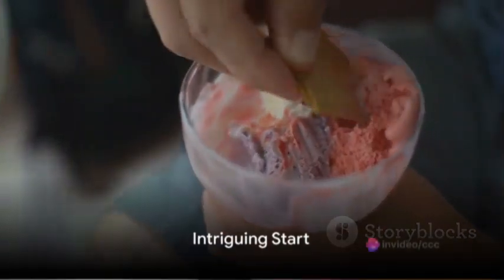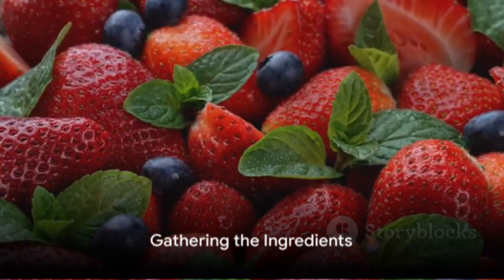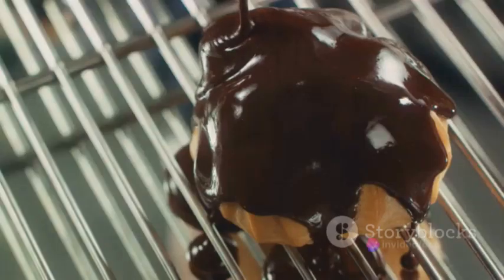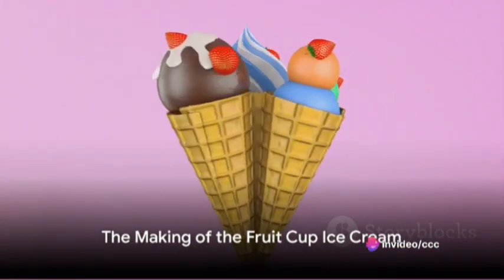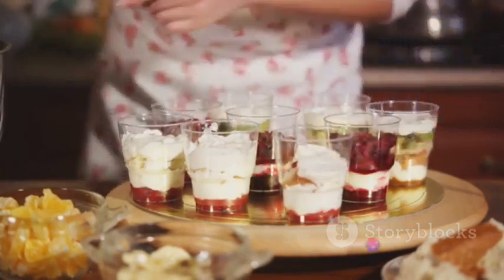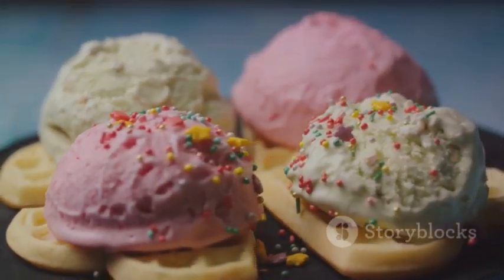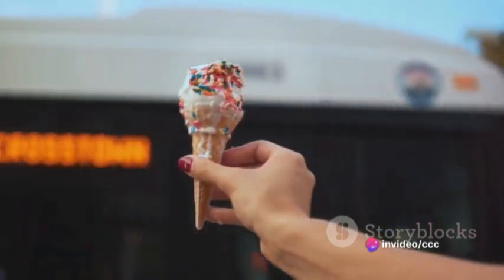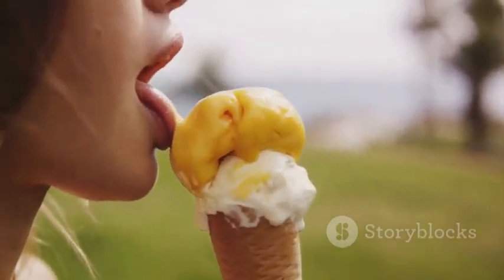Fruit Cup Ice Cream Spectacular / A Delightful Creamy Recipe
Here's a delightful recipe for a Fruit Cup Ice Cream Spectacular:

Ingredients:

1 cup mixed fresh fruits (strawberries, blueberries, kiwi, mango, etc.), chopped
2 tablespoons sugar (adjust to taste)
1 tablespoon lemon juice
Vanilla ice cream or your favorite ice cream flavor
Fresh mint leaves for garnish (optional)
Instructions:

In a mixing bowl, combine the chopped mixed fruits, sugar, and lemon juice. Toss gently until the fruits are coated evenly with the sugar and lemon juice mixture. Adjust the sweetness to your preference.

Divide the fruit mixture evenly among serving glasses or bowls.

Scoop a generous portion of vanilla ice cream over the fruit mixture in each glass or bowl.

If desired, top the ice cream with a dollop of whipped cream.

Garnish the Fruit Cup Ice Cream Spectacular with fresh mint leaves for added freshness and presentation.

Serve immediately and enjoy this refreshing and colorful dessert!

This Fruit Cup Ice Cream Spectacular is a delightful and simple dessert that combines the sweetness and freshness of mixed fruits with creamy ice cream. It's perfect for a quick and satisfying treat on a warm day or as a delightful finale to any meal! Feel free to customize it by using your favorite fruits or ice cream flavors.

Recipe Types:

"Easy recipes"
"Healthy recipes"
"Quick recipes"
"Vegetarian recipes"
"Dessert recipes"
"Vegan recipes"
"Low-carb recipes"
"Gluten-free recipes"
"One-pot recipes"
"Budget-friendly recipes"
Cuisine or Dish-specific Keywords:

"Italian recipes"
"Mexican recipes"
"Asian recipes"
"Mediterranean recipes"
"Pasta recipes"
"Pizza recipes"
"Sushi recipes"
"Curry recipes"
"Cake recipes"
"Grilling recipes"
Ingredients:

"Chicken recipes"
"Salad recipes"
"Pasta dishes"
"Avocado recipes"
"Chocolate desserts"
"Smoothie recipes"
"Keto recipes"
"Salmon recipes"
"Quinoa recipes"
"Eggplant recipes"
Seasonal or Holiday Keywords:

"Christmas recipes"
"Thanksgiving dishes"
"Summer BBQ recipes"
"Halloween treats"
"Spring recipes"
Cooking Techniques or Tips:

"Baking tips"
"Grilling techniques"
"Cooking hacks"
"Knife skills"
"Kitchen gadgets"

DMCA Notice of Alleged Infringement (“Notice”)

Deliver this Notice, with all items completed, to Pictory’s Designated Copyright Agent:
Vikram Chalana
c/o Pictory, Corp
17625 48th Ave SE, Bothell, WA 98012